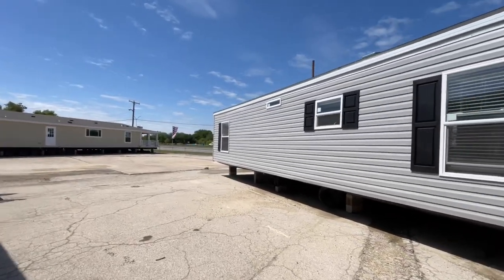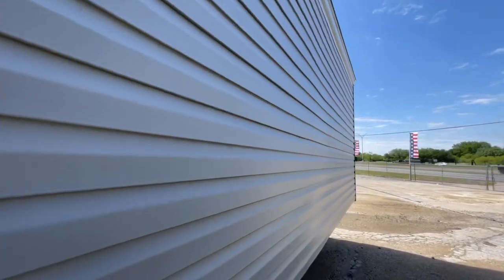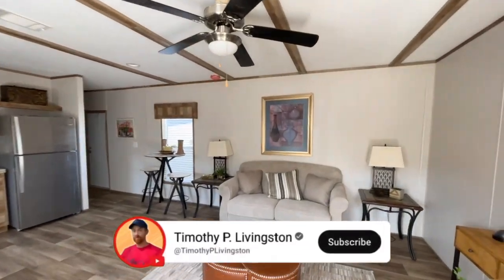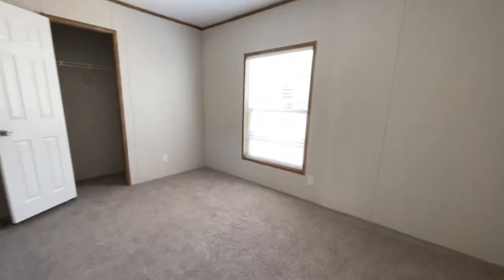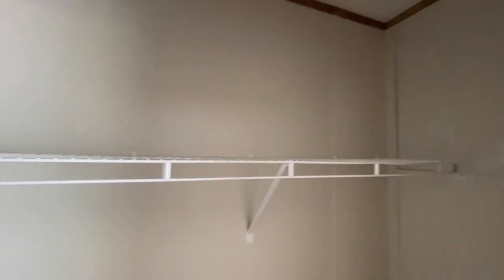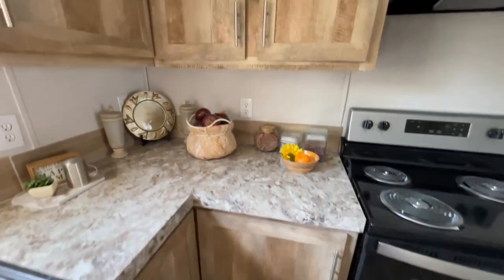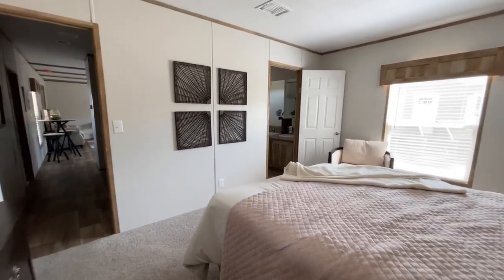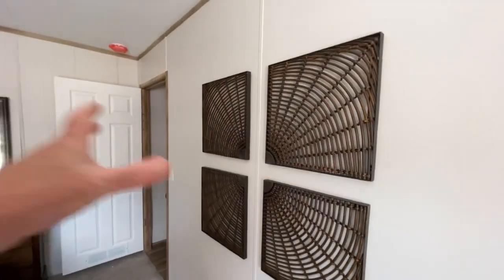HERE IT IS! The #1 Most Affordable Mobile Home On The Market!!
⭐️ My Gear
Camera – Iphone 12 Pro Max